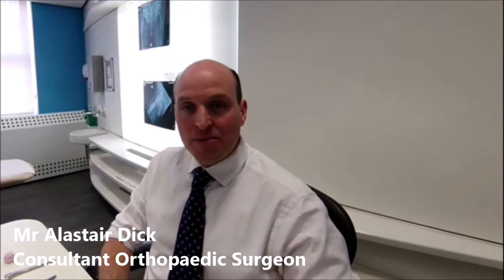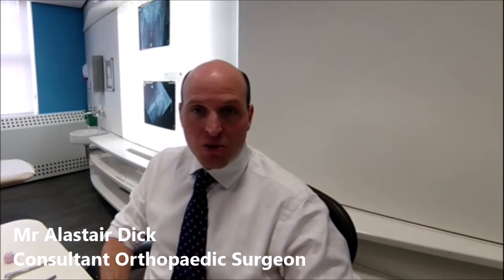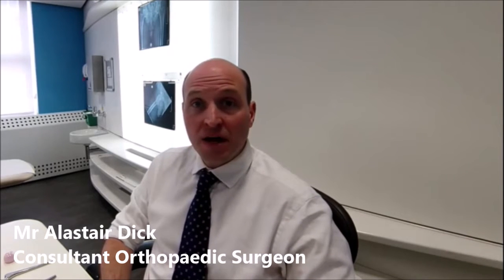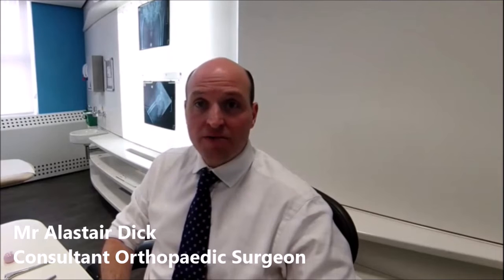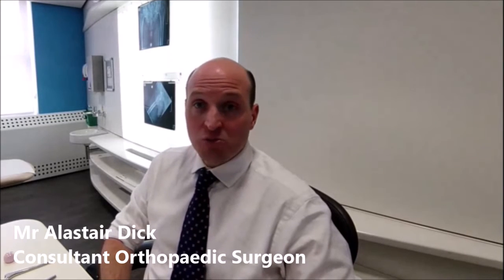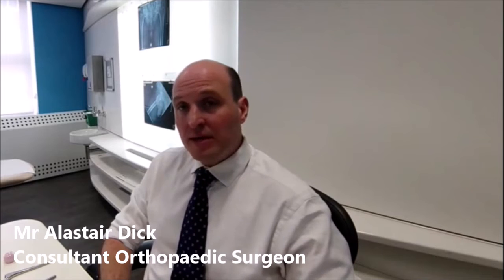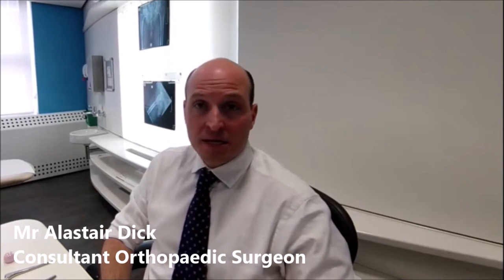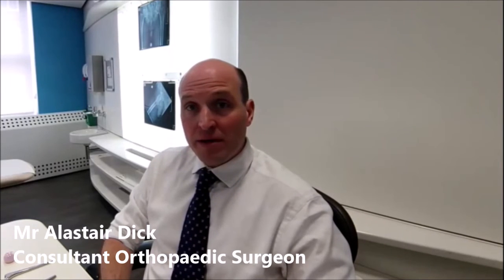What is PAO surgery? - Online interview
In this online interview, highly regarded consultant orthopaedic surgeon, Mr Alastair Dick, provides an expert and insightful guide with regards to PAO surgery.

00:00 Introduction
00:08 What is PAO surgery?
00:40 Who is a suitable candidate for PAO surgery?
01:07 What are the benefits of PAO surgery?
01:35 What's involved in the procedure? Is it a major surgery?
02:27 How long does it take to recover?
02:55 What are the success rates for PAO surgery?